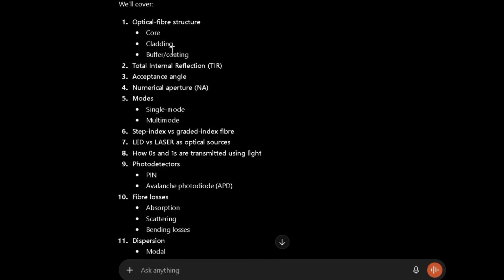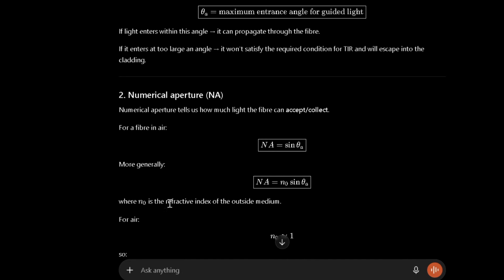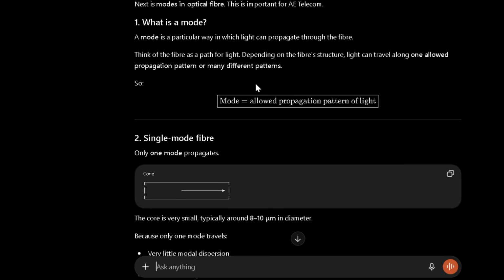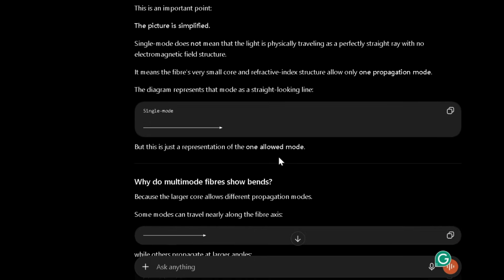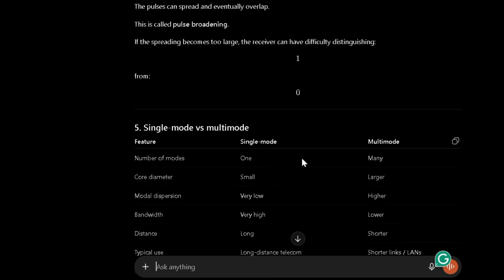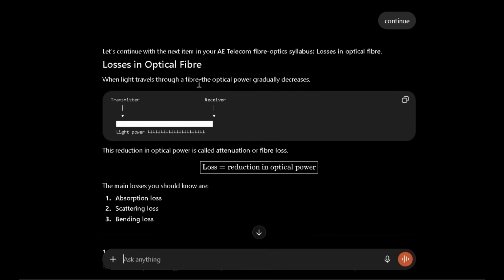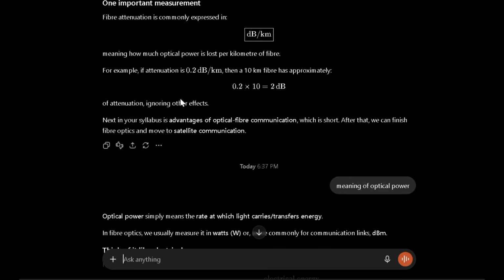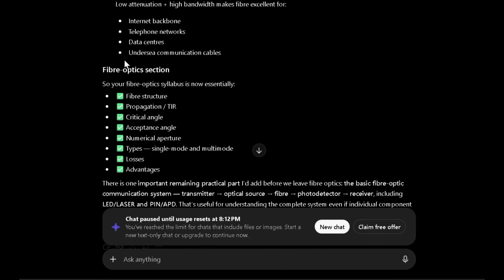optics fibers continnuations part 2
it contains sevaral topics attenuation ,power loss in optical fibre etc pulse brodening in optical fiber basc of optical fibe acceptance angle ,critical angle etc